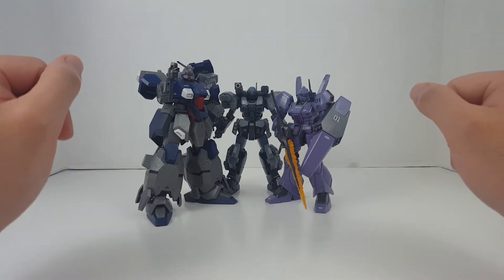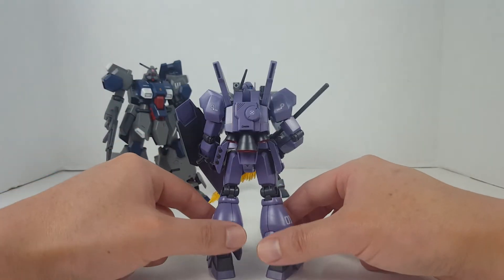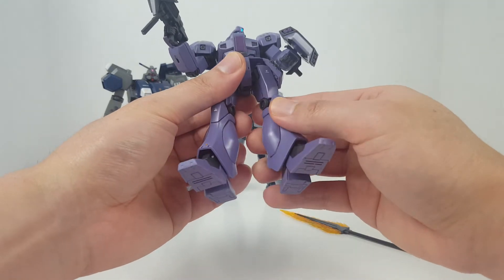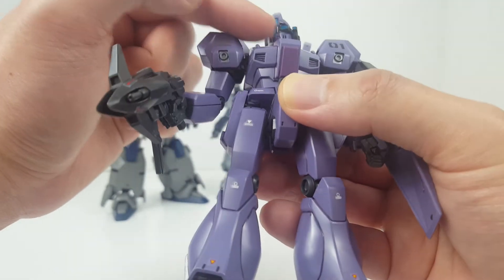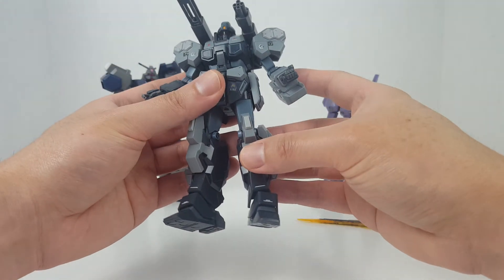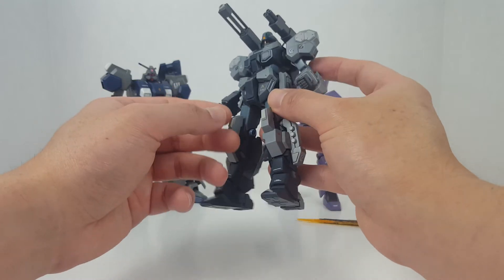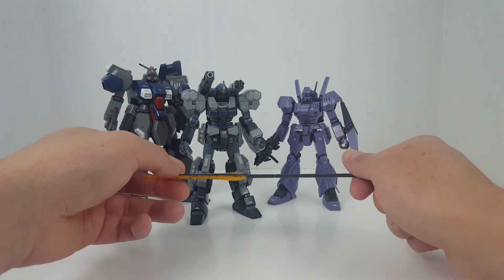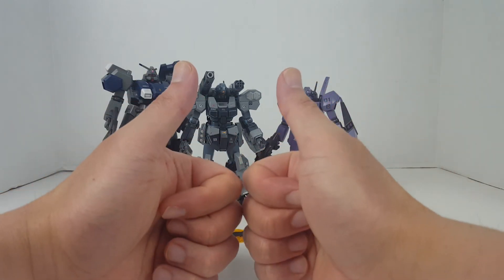Bandai Gunpla HGUC Cannon and Fodders RE-Review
Jegan was the king of REprints until 2019